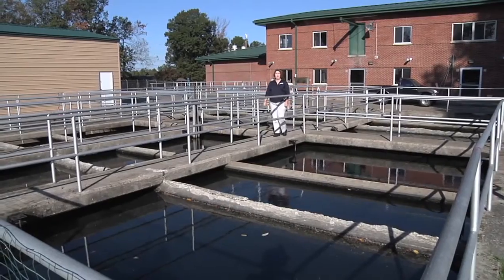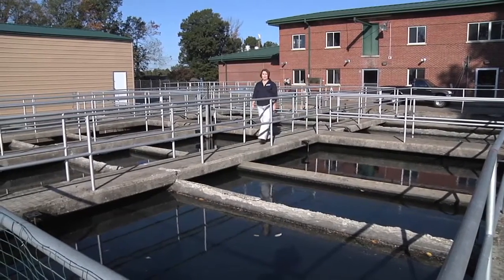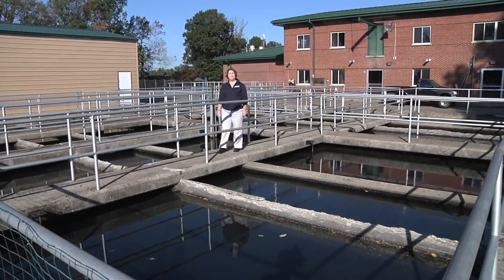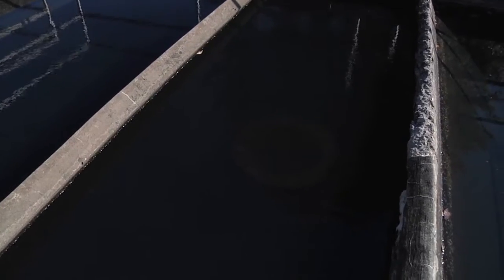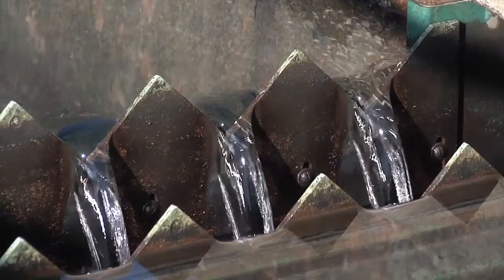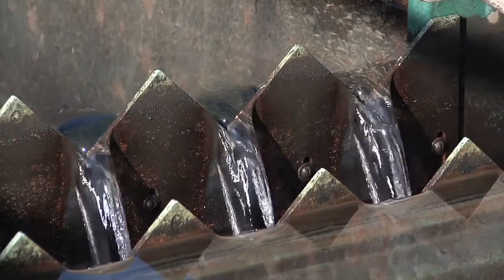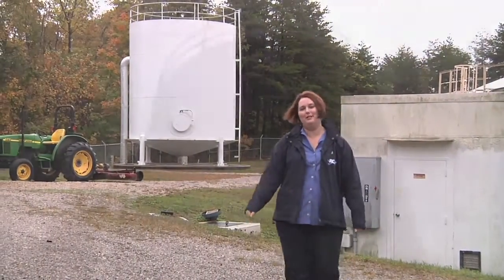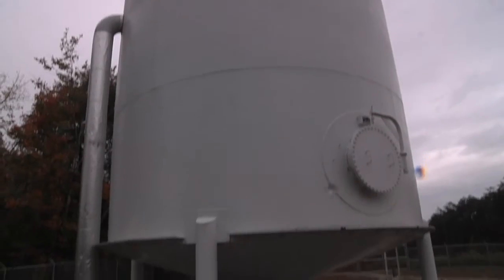Drinking Water Video 3: Pre Settlement Pre Treatment